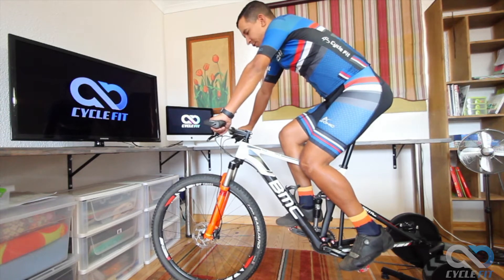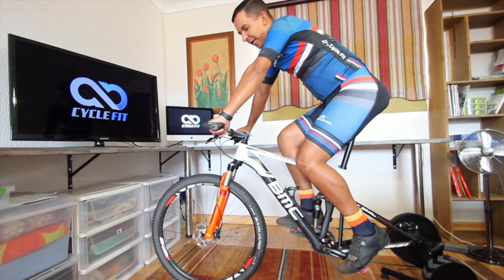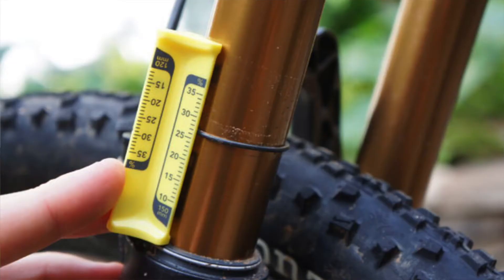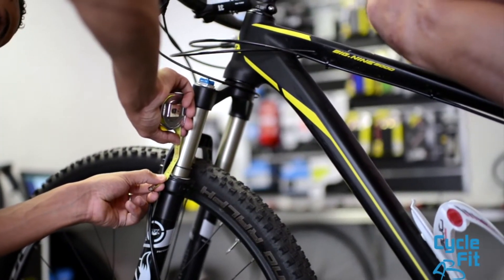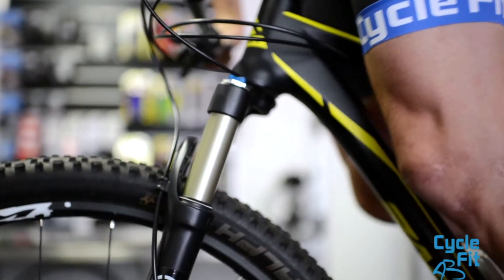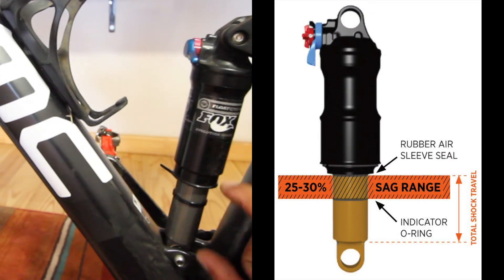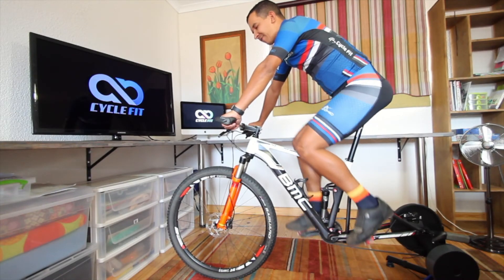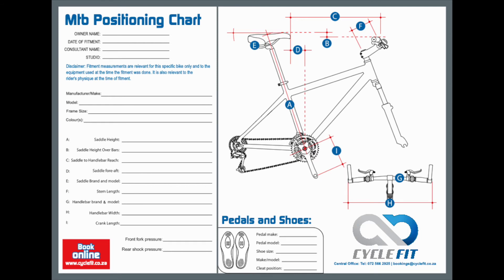Shock Pressure MTB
Marco Abrahams discusses why shock pressure is so important. He also shows us how shock pressure is measured. Watch this video if you would like to learn something new.